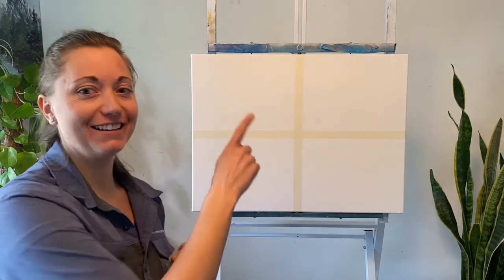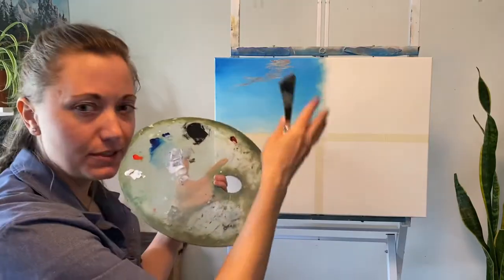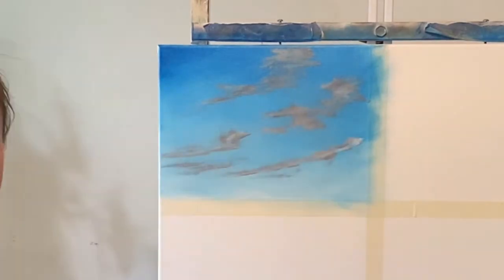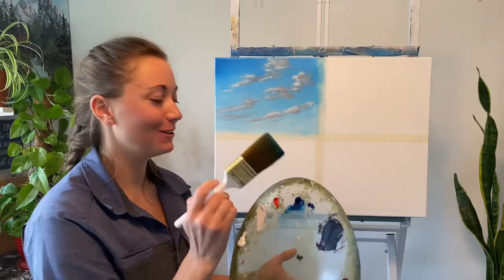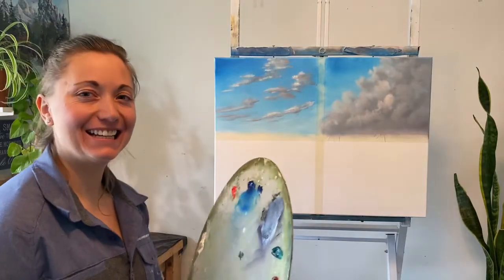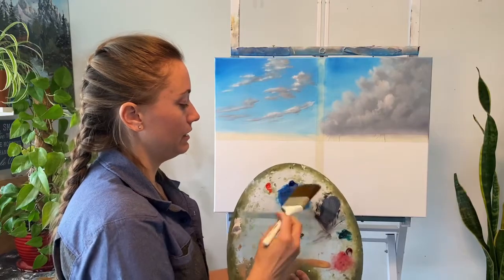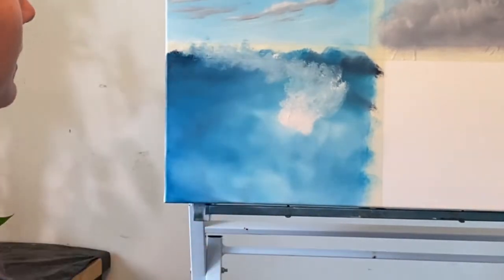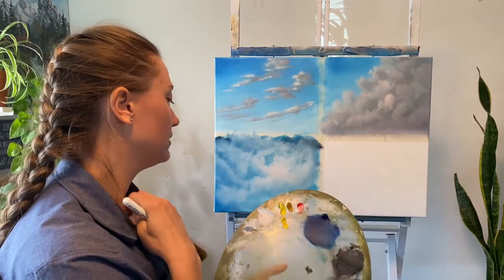Painting Clouds with Kaylee - Full Tutorial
Thank you so much for being here on my channel. Please consider donating to my supply fund, my PayPal is on my home page. This is another full length video I have had up on my members only page for about a year. I only have one member so I thought I would let you all see the full video with each cloud series put together. This painting is a full tutorial and I talk through most of it.

This is unlike my normal silent videos, so I hope you enjoy it all together like this.  I put this video together on what seemed to me like a tight deadline so there are a few bits I probably would have tried a little harder on to make it smoother and the edits a little less harsh.

I do know I want to do a mountain version, and some water options. Who knows, maybe I will have some full painting tutorials as we progress here as well but I thought it helpful to get some of my techniques out there so you wont be surprised with many new techniques in one whole painting.

I do want to mention, although it shouldn’t need mentioning I will anyway... I am totally new at taking video of myself and editing it, so please be patient with me as I am also learning something new. I hope to be able to make more of these with less takes so there will be less and less editing meaning I will be able to get them out faster to you. So, from the bottom of my heart, thank you so much for being here with me.

I filmed the entire tutorial in one day and the birds were going wild I hope you are able to hear them in the film, they really make me happy while I am painting. We are kicking of spring in full force here in Salt Lake City, and I am loving it. I am really looking forward to getting up in to the mountains more as the trails melt of little by little. Painting those gushing streams and rivers.